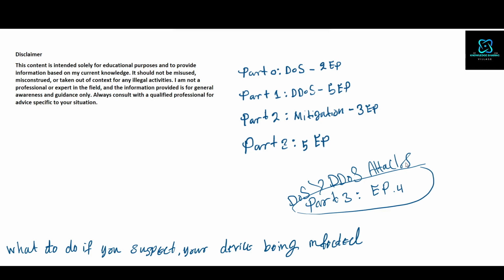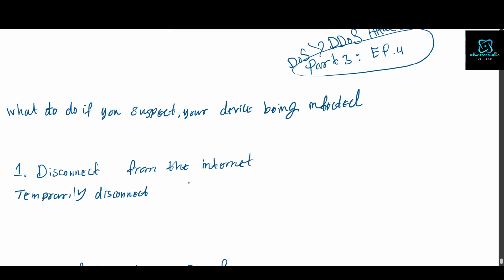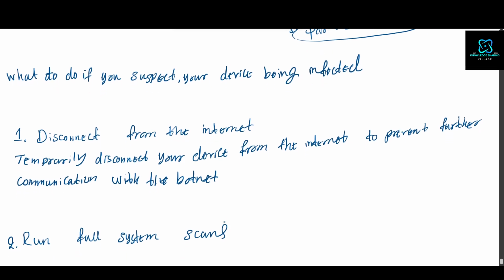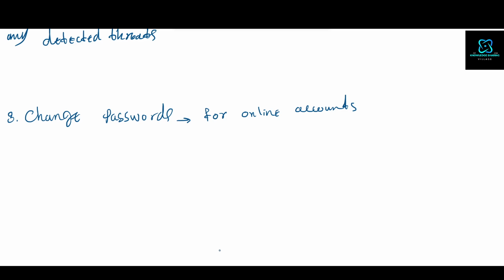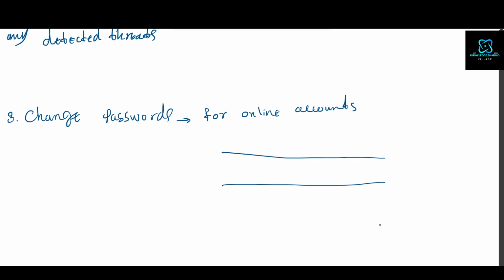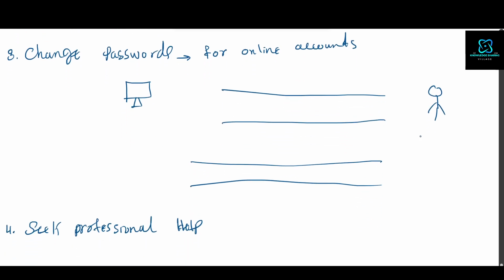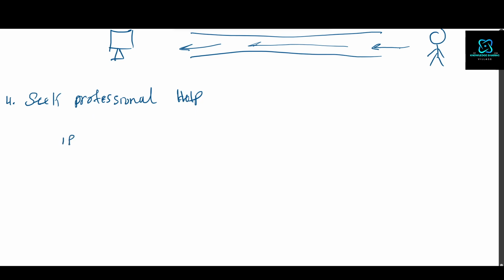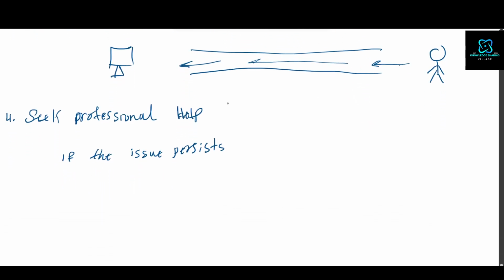What to do if you suspect that your device being infected